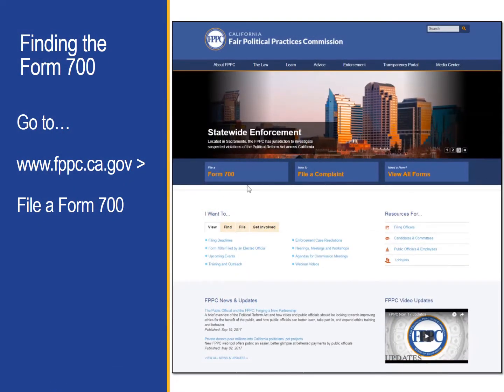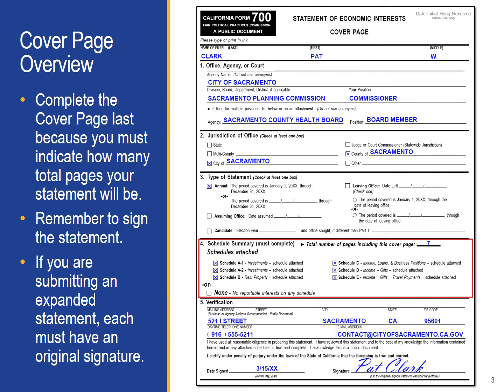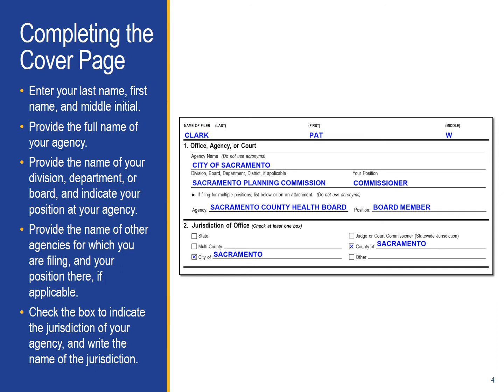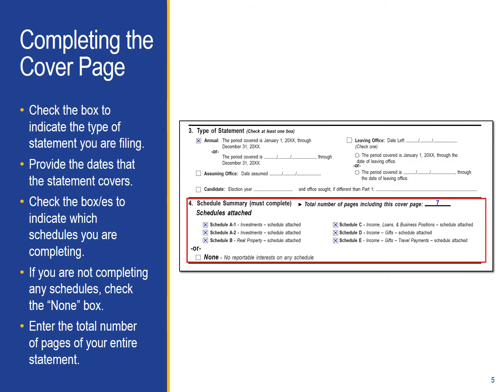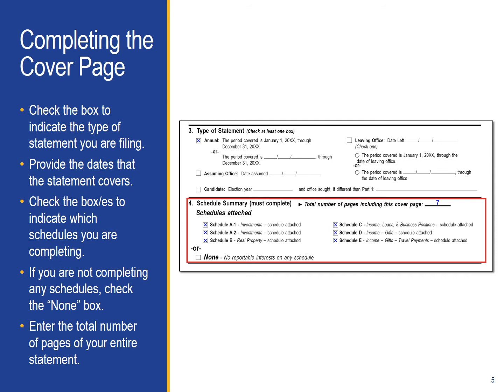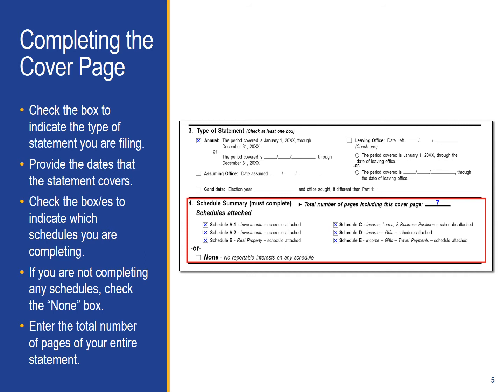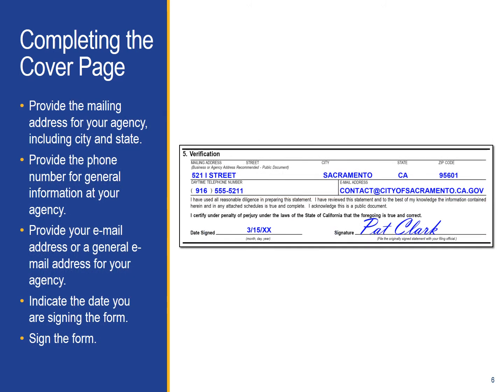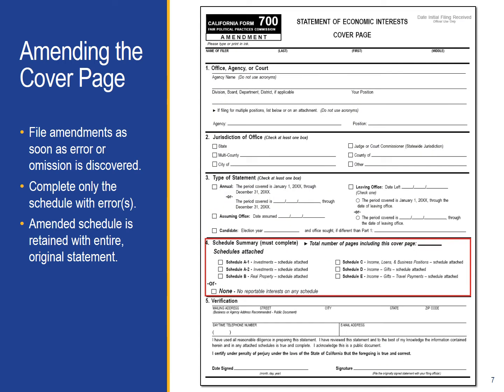Form 700 - Cover Page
Printable Slides